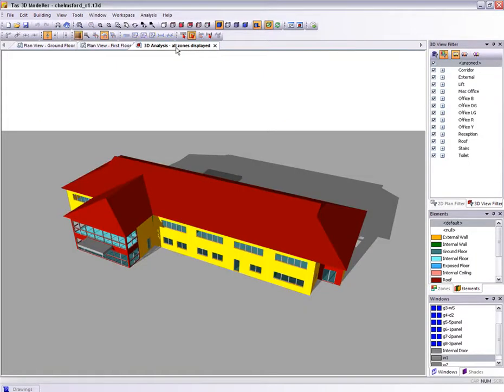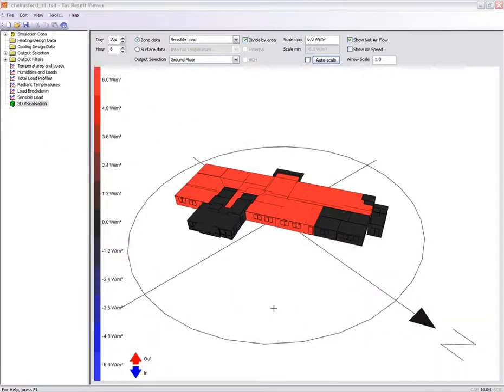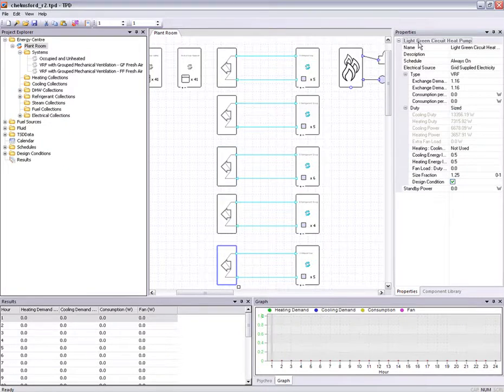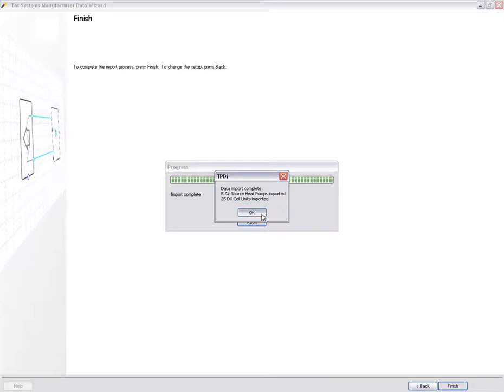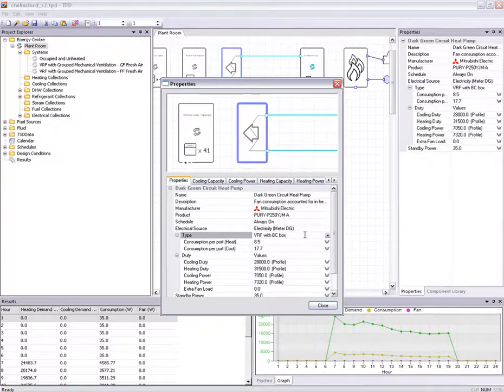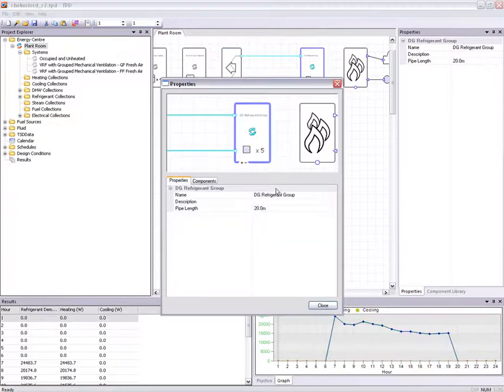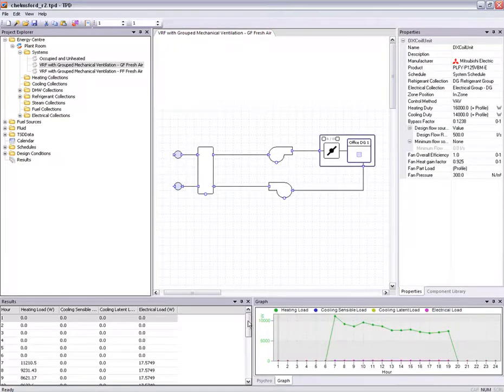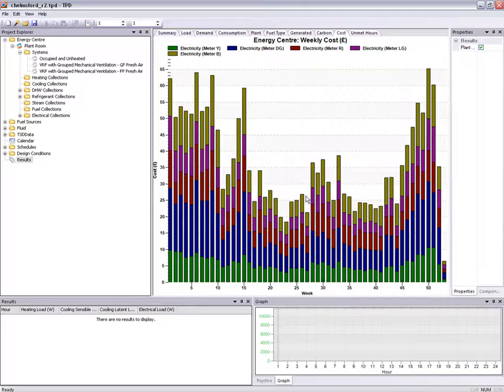Simulazione dinamica di un impianto a pompa di calore con Tas Systems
Questo video descrive un caso di studio realizzato in collaborazione con Mitsubishi Electric. Il progetto riguarda 5 unità esterne a pompa di calore poste a servizio di 20 unità interne. Le prestazioni di ogni unità sono state assoggettate a criteri multipli, quali il carico totale, la temperatura interna a bulbo secco e la temperatura esterna a bulbo umido.

Il video illustra una caratteristiche salienti di Tas Systems - la sua capacità di importare i dati dei componenti direttamente dai cataloghi del costruttore, già inseriti all'interno del database contenuto nel software.